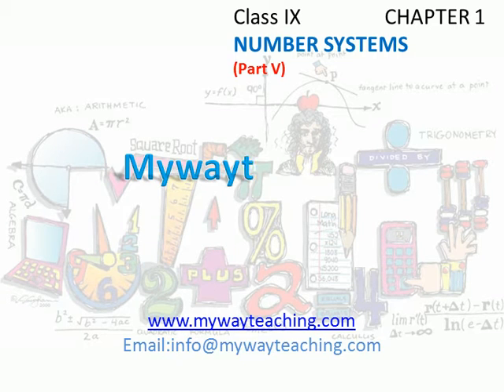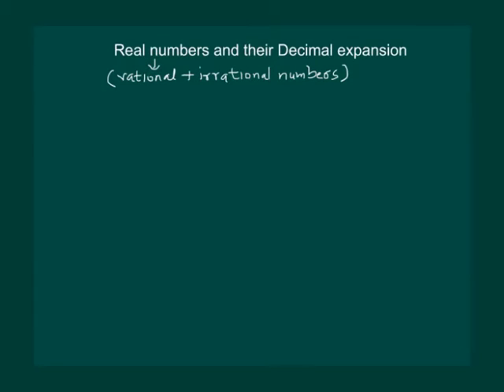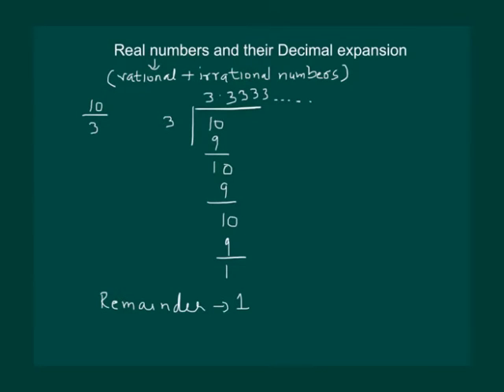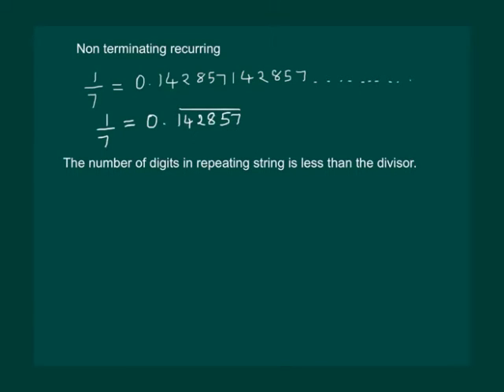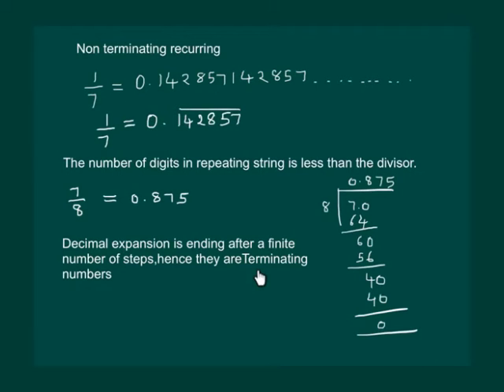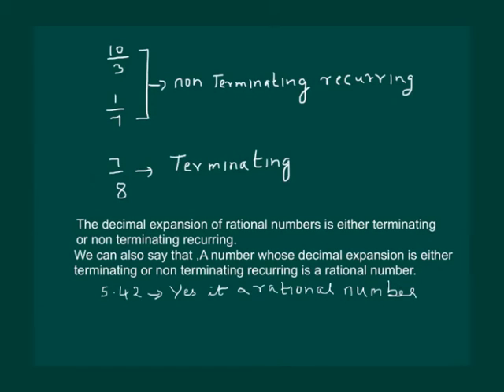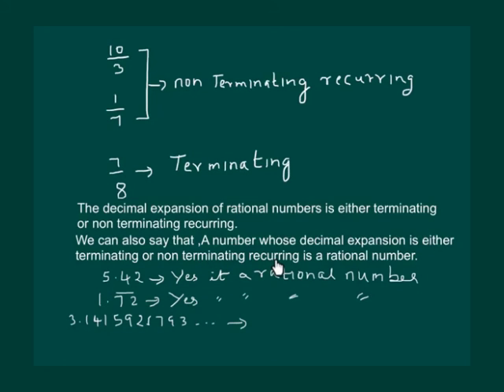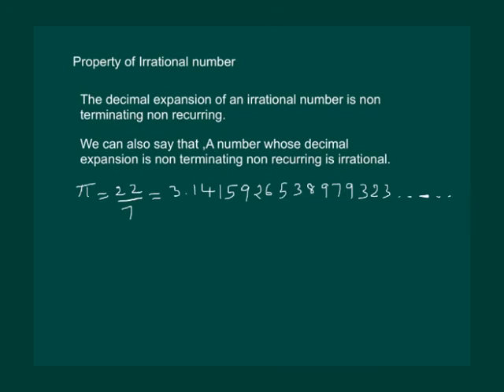Math Class 9 Chapter 1 Part V|NUMBER SYSTEMS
NUMBER SYSTEMS
Class 9 Chapter 1|Class 9 Chapter 1|Math Class 9 Chapter number systems|Class 9 math number systems|

In this chapter, we shall study about the introduction of irrational numbers , real numbers, decimal expansion, representation on number line.